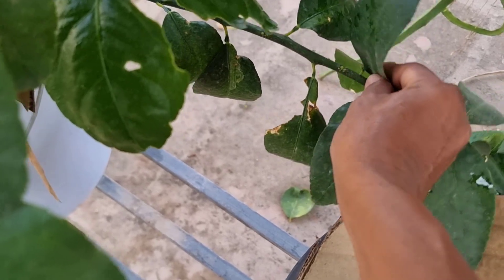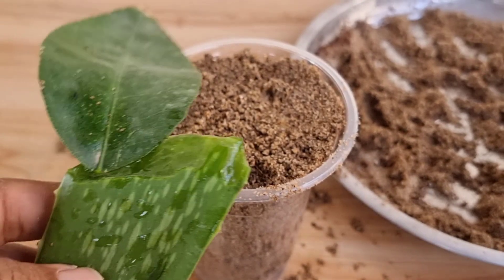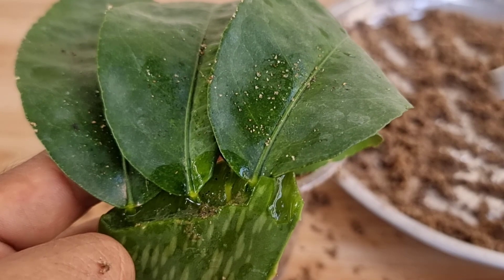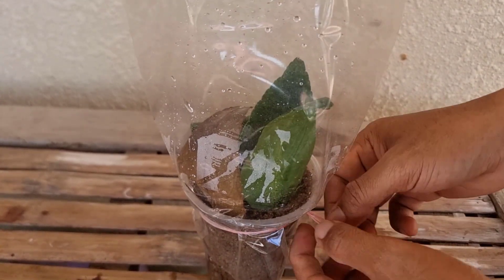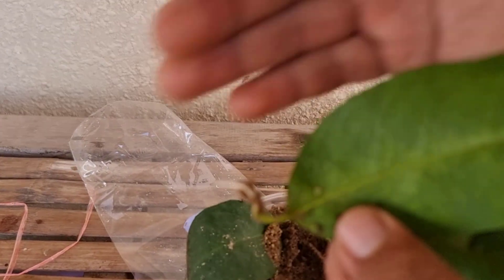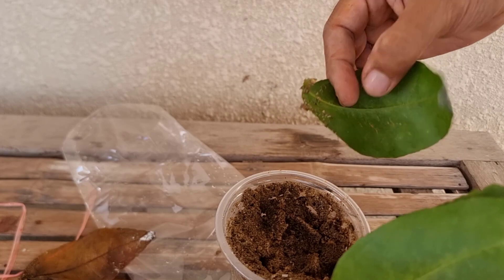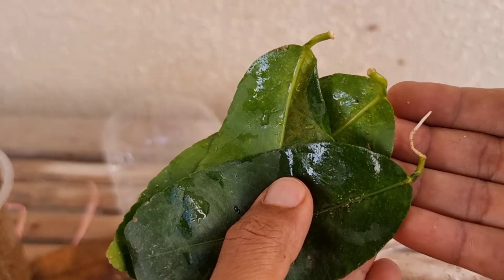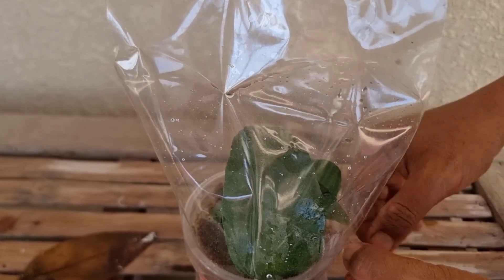Lemon Leaves Propagation is Possible 100%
If you are wondering whether lemon propagation from leaves is possible or not, I'm here to tell you that is 100% possible but notice that i use seedless lemon to propagate.
This is an educational video about the agriculture that implement smart ,innovative technique in gardening/growing trees. Some are experiments done to see if the certain method work or not.